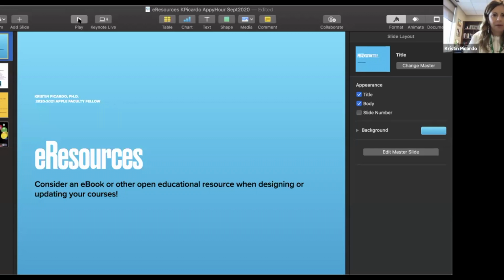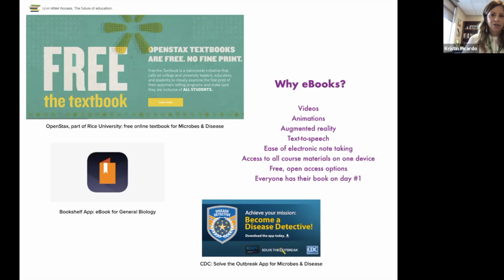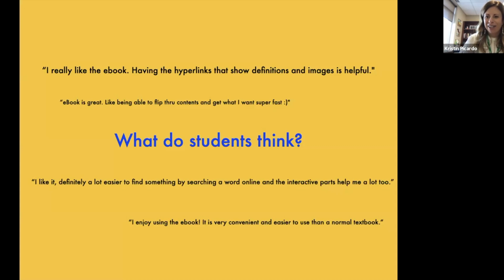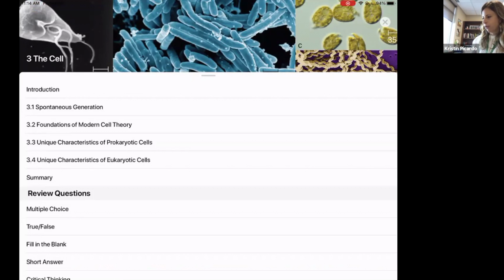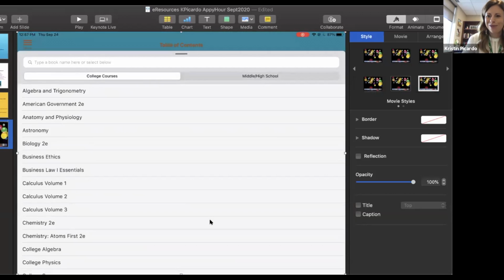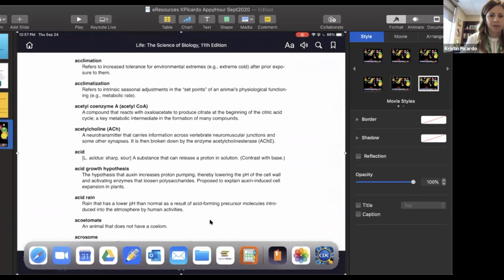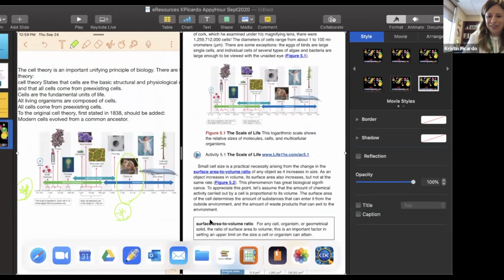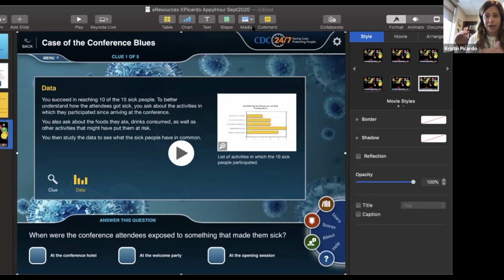Appy Hour - Finding and Using eResources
Presenter: Kristin Picardo